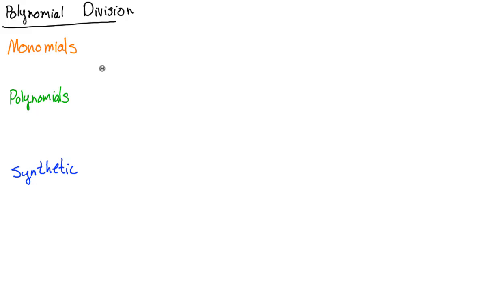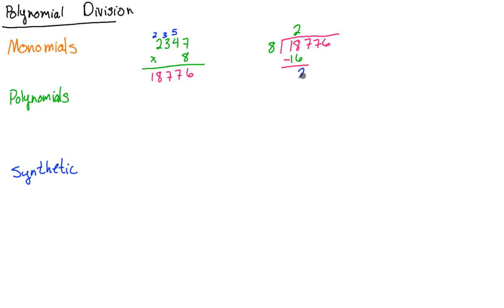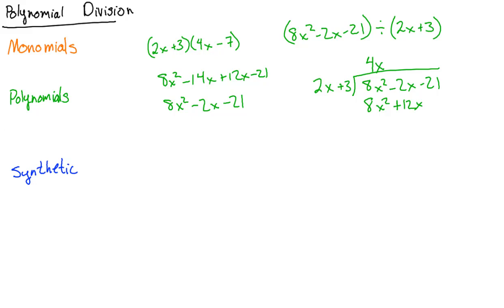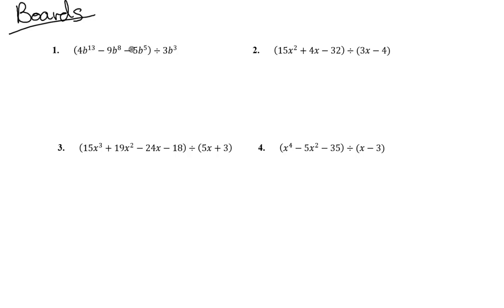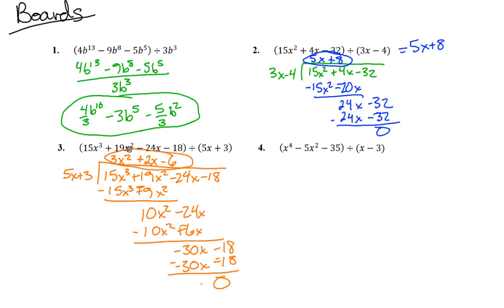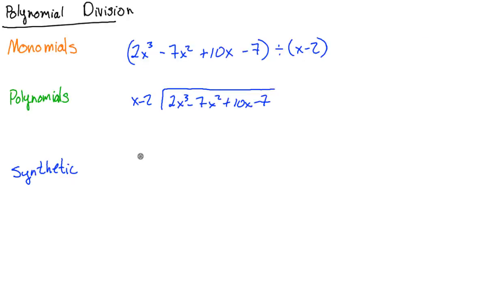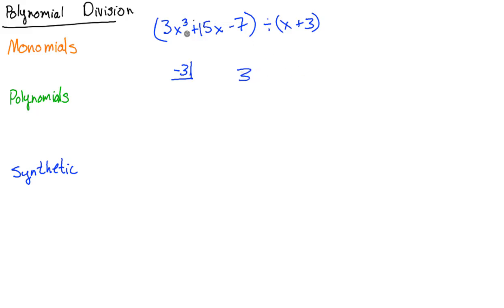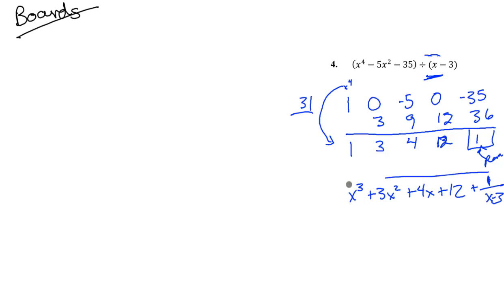Old 101 5-2 Polynomial Division